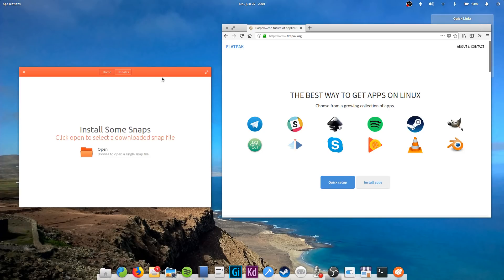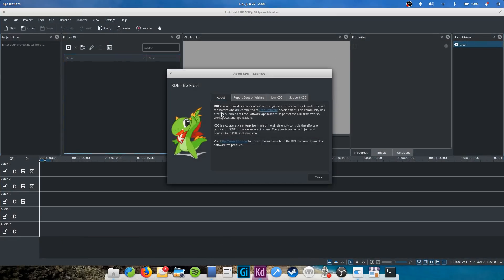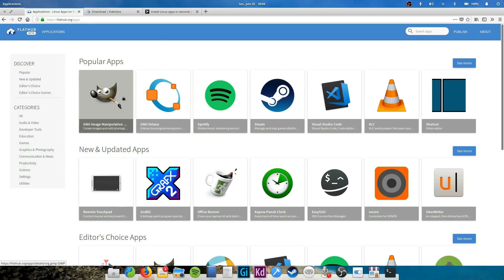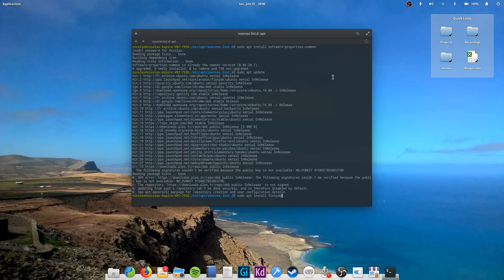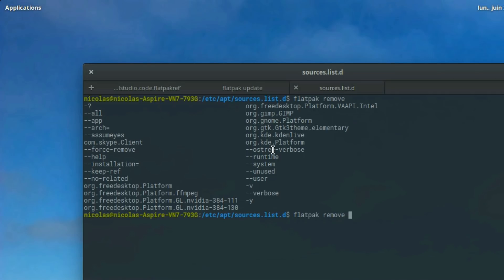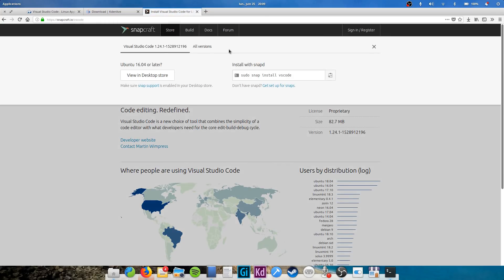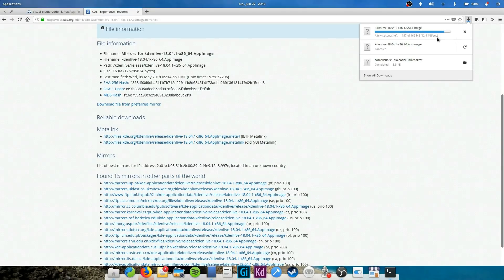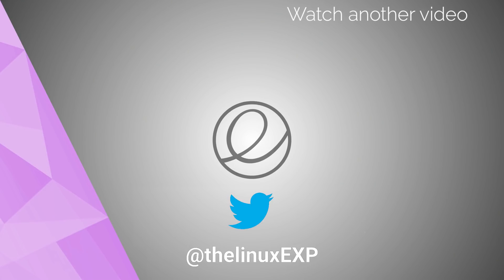Install SNAPS, FLATPAKS and APPIMAGES - Switcher's guide to elementary OS - part 14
In this one, we'll take a look at how to install snap packages, flatpaks, and appimages on elementary OS. All these methods should work on Ubuntu as well !

We'll start with flatpaks, which are the hottest new app install method. More than 300 apps are already available from Flathub, and it's a great way to get the newest software without any risk to your system.

Snap packages are next. They're basically the same principle as flatpaks, but with a centralized store.

Finally, AppImages are a great way to run programs without using PPAs, or having to risk updating your system's libraries.

Adding the PPA for Flatpaks:
sudo apt install software-properties-common
sudo add-apt-repository ppa:alexlarsson/flatpak